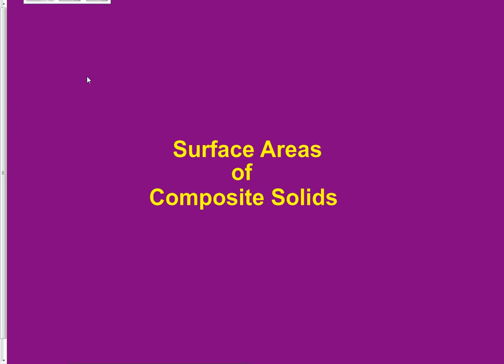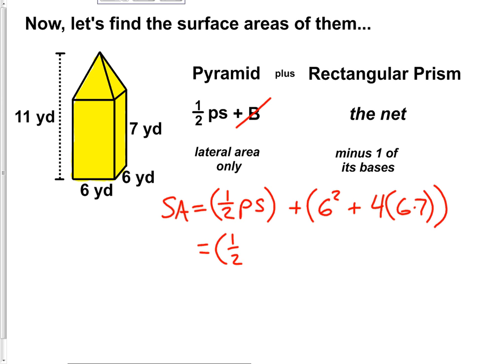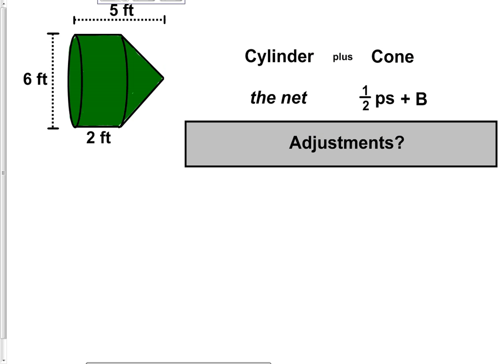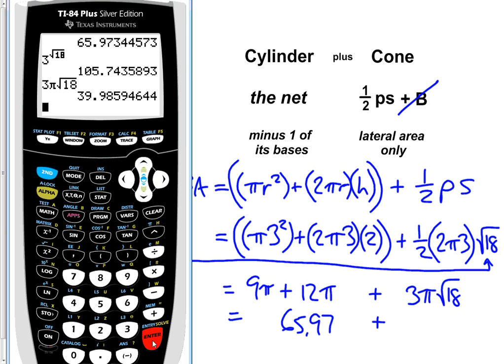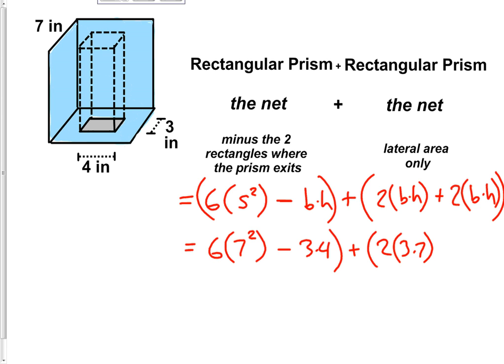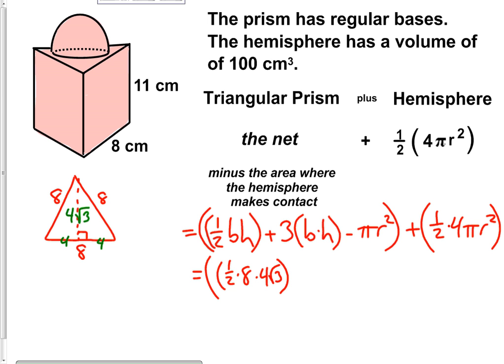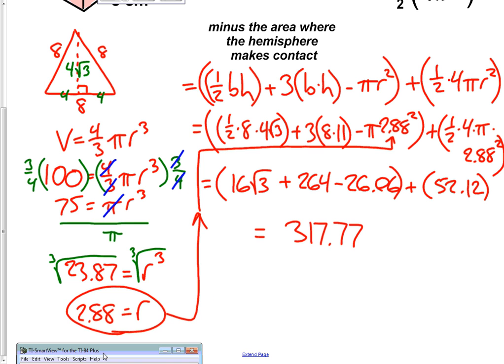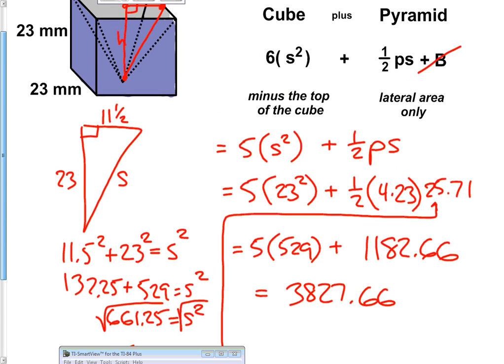G Surface Area of Composite Solids demonstration